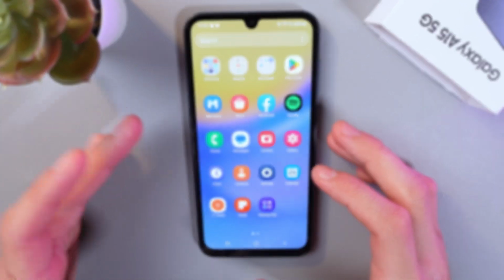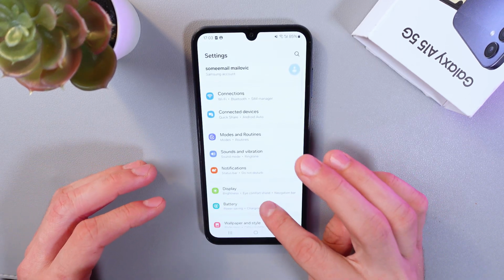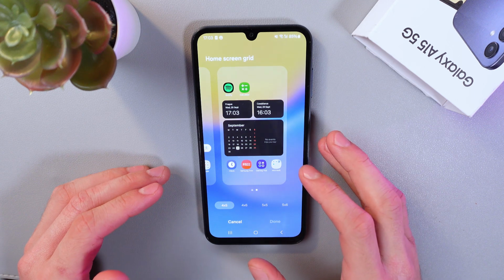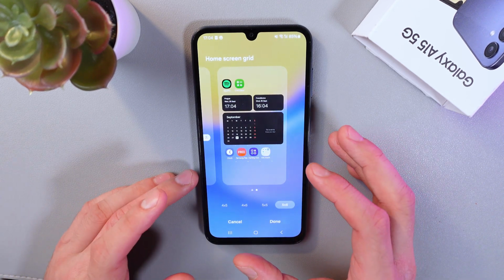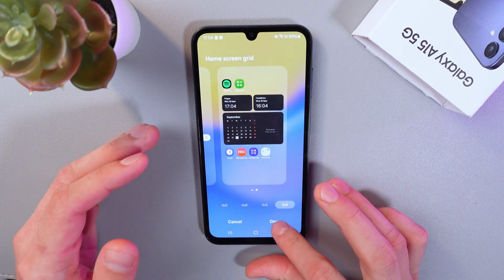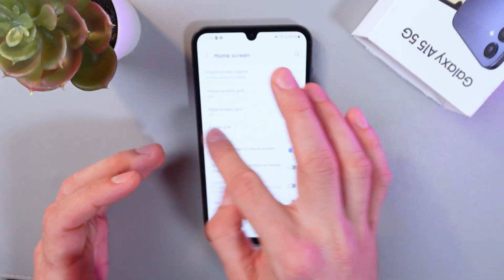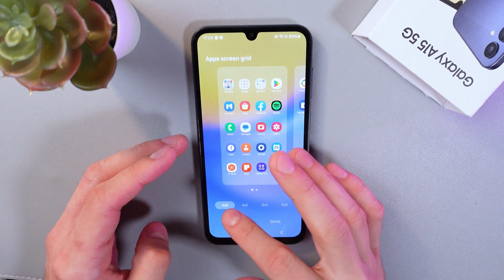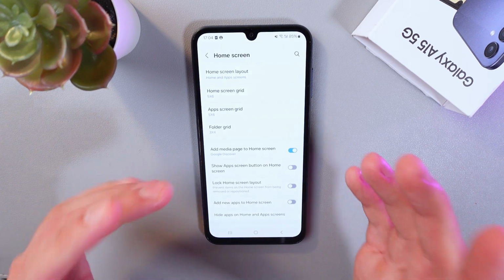How to Change Icon Size on Samsung Galaxy A15 5G: A Quick Guide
Want to customize the look of your Samsung Galaxy A15 5G? Learn how to change the icon size on your device with this easy-to-follow tutorial. Adjusting the size of your icons can improve usability and personalize your home screen to your liking. Whether you prefer smaller icons for a cleaner look or larger ones for easy access, this step-by-step guide will show you how to make the adjustment in just a few taps. Unlock the full customization potential of your Samsung Galaxy A15 5G today!